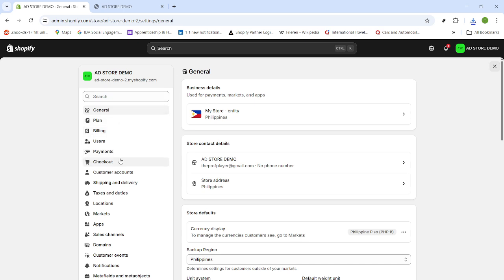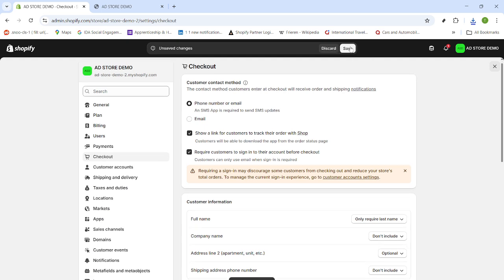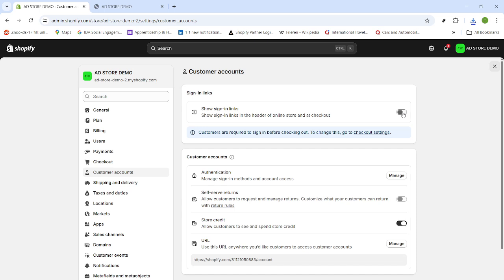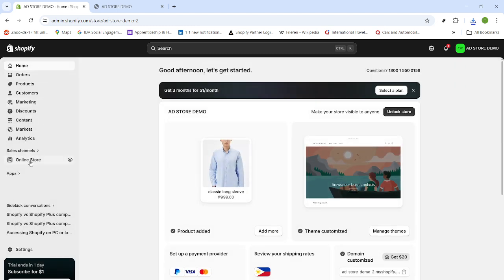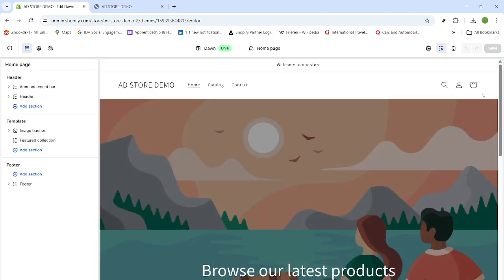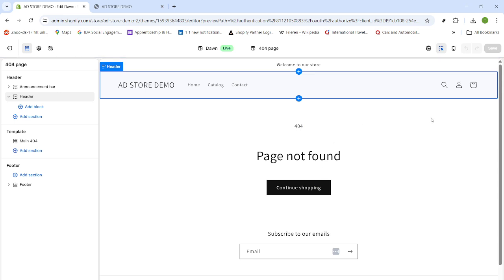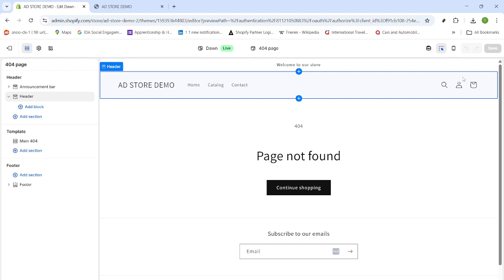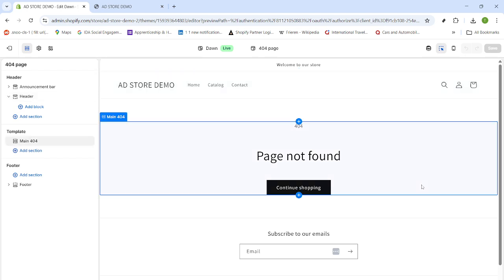How To Add Login Page On Dawn Theme Shopify (Updated 2026)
In this video, we discuss how to add login page on Dawn theme Shopify sites to secure a proper customer account setup workflow. By choosing to enable customer accounts Shopify users can access an exclusive ecommerce user portal for tracking orders. Dive into this Shopify tutorial for crucial Dawn theme customization and customer retention tools.

00:00 Intro
00:14 Accessing Shopify Admin
00:25 Navigating to Themes
00:34 Enabling Customer Accounts
00:39 Checkout Settings
00:44 Adjusting Account Requirements
00:57 Saving Checkout Settings
01:01 Confirming Account Experience
01:13 Finalizing Account Interface
01:19 Opening Theme Editor
01:25 Theme Editor Layout
01:31 Header Section Settings
01:34 Enabling Login Link in Header
01:44 Verifying Header Changes
01:51 Testing the Login Page
01:58 Tips for Checkout Flows
02:11 Mobile Optimization Tips
02:19 Real-Time Editor Updates
02:25 Conclusion